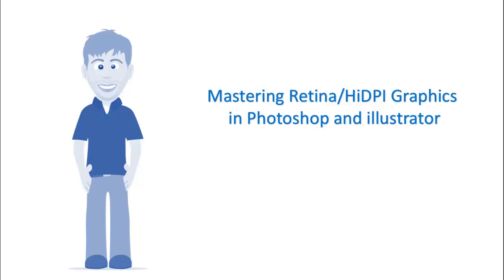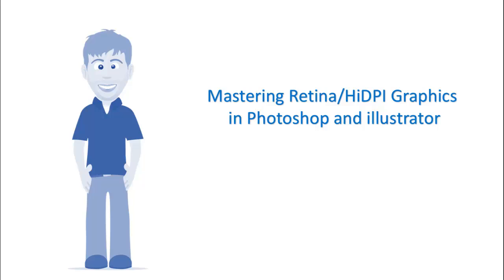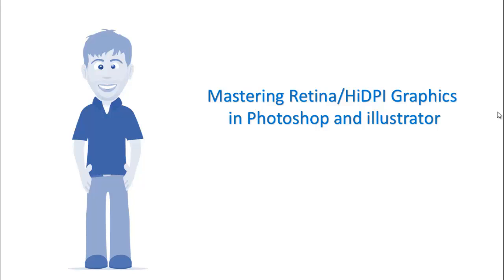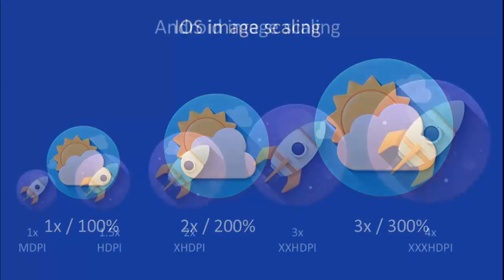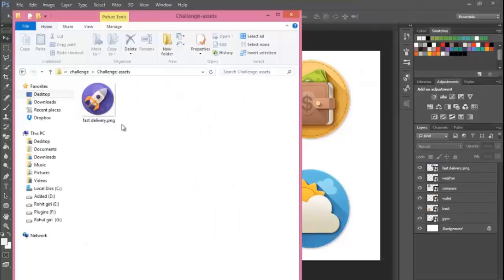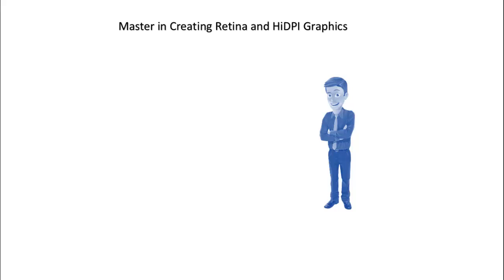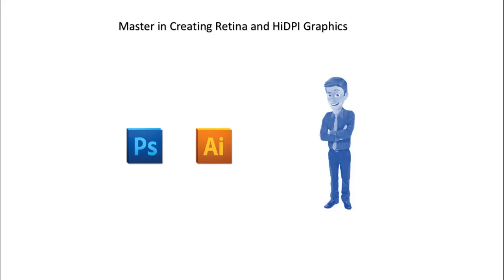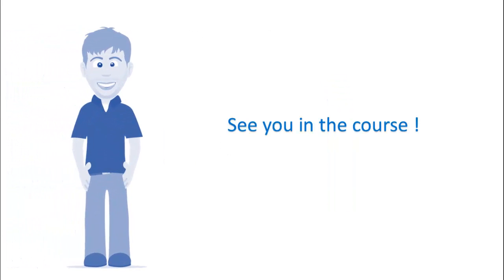Mastering Retina/HiDPI Graphics in Photoshop & Illustrator !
This course will guide you and teach you about Creating Retina Graphics for apple different devices and HiDPI Graphics for different screen sizes of android devices.

So you can easily create retina and HiDPI Graphics for your multiple different platform and device with Photoshop and illustrator.